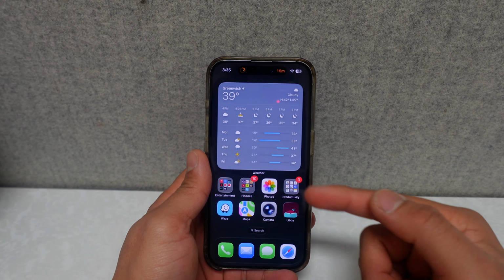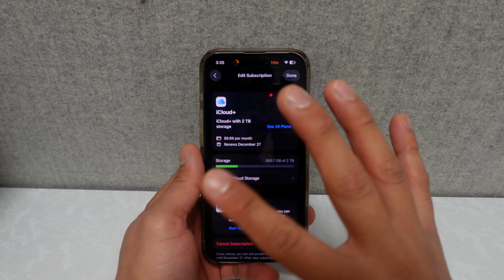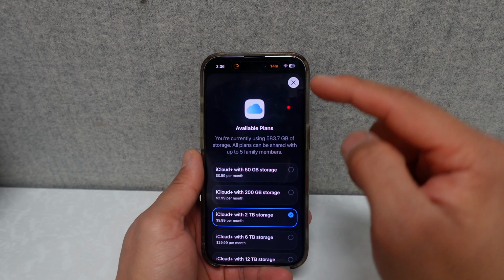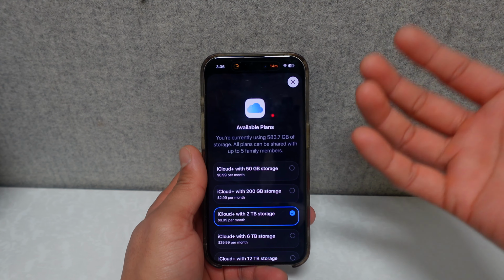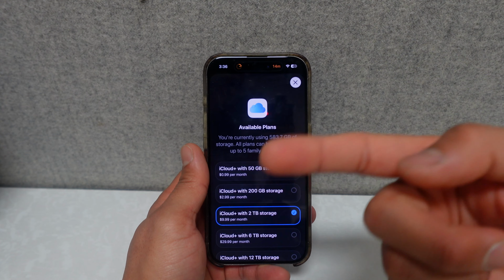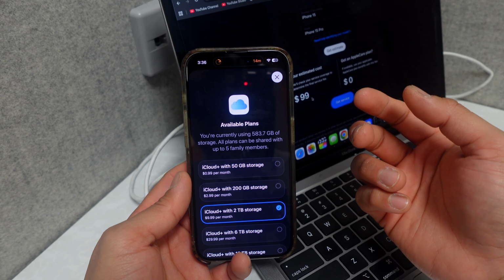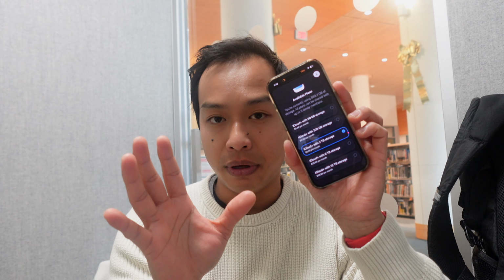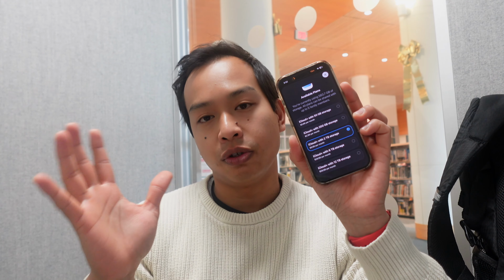How To Buy MORE iCloud Storage On Your iPhone To Store More Photos And Videos!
In this video, I show you how to increase the iCloud storage on your iPhone so you can take more photos and videos without having to buy a new iPhone!